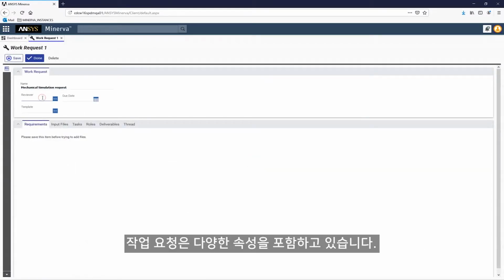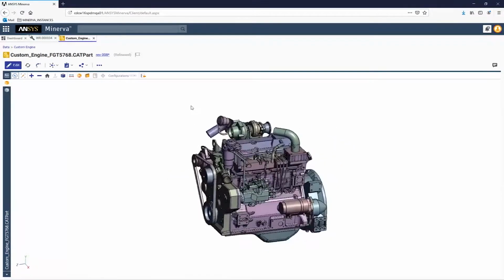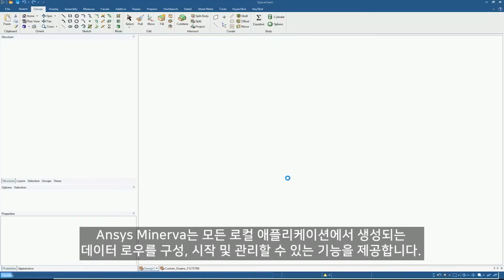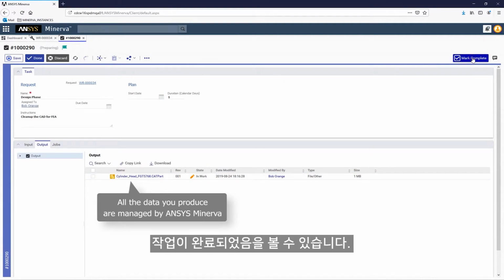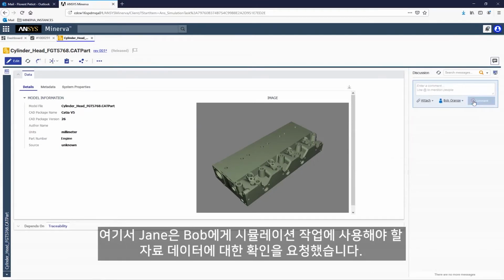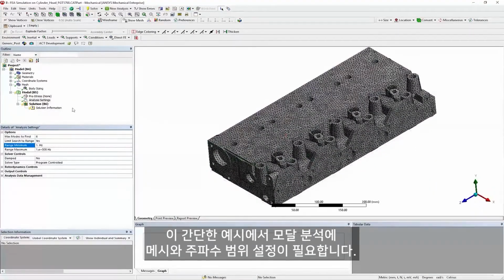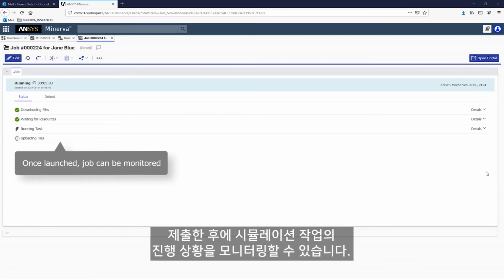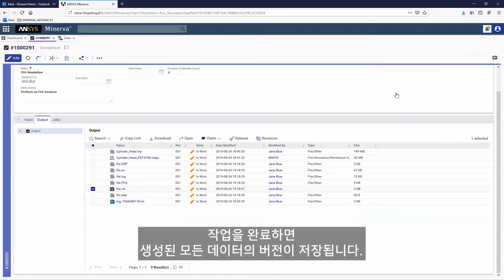Ansys Minerva 워크플로우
Ansys Minerva의 기능을 세 가지 작업과 두 명의 등장인물로 구성된 간단한 협업 워크플로우를 통해 설명합니다.